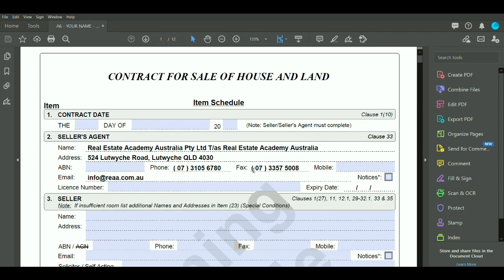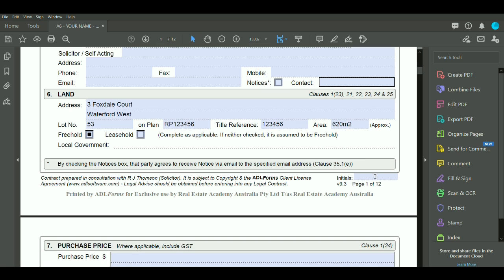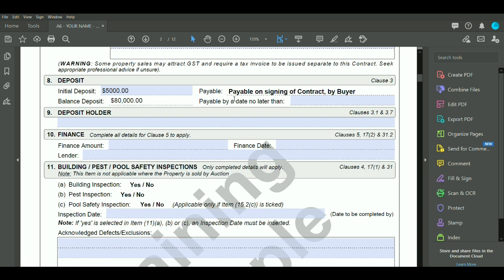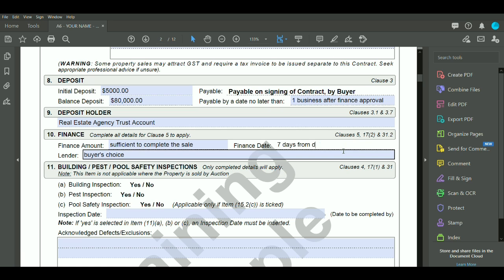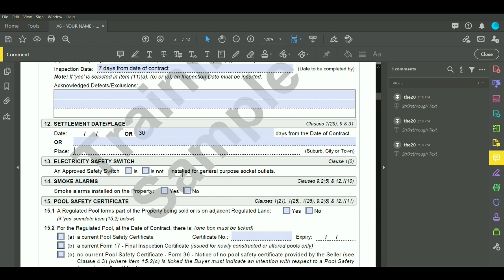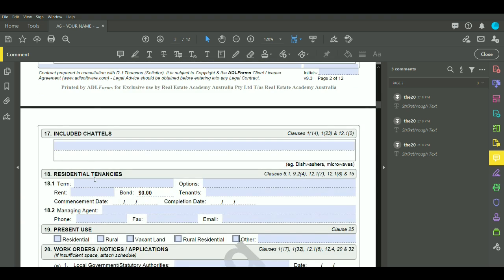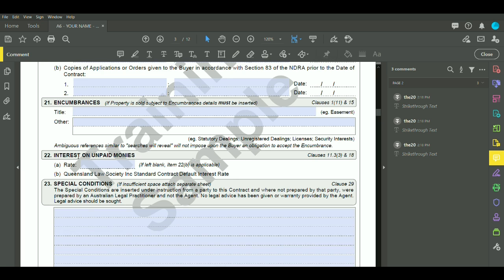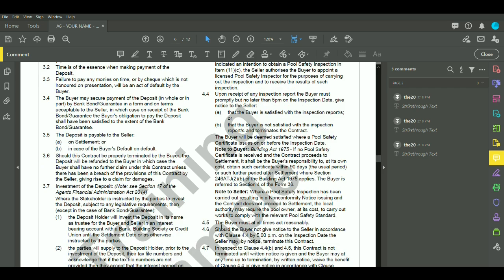Contract for Sale of House and Land (QLD)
This video explains how to complete the Contract for Sale of House and Land